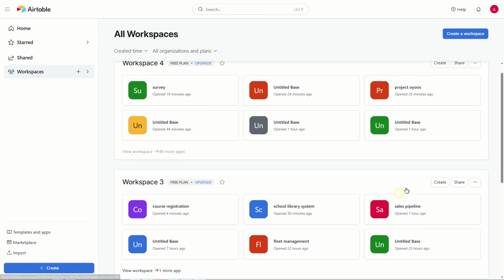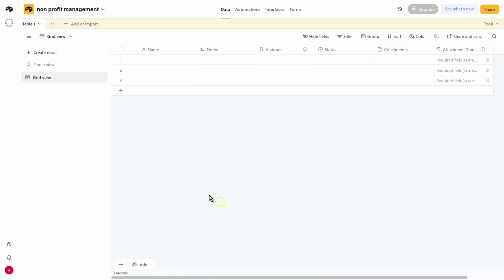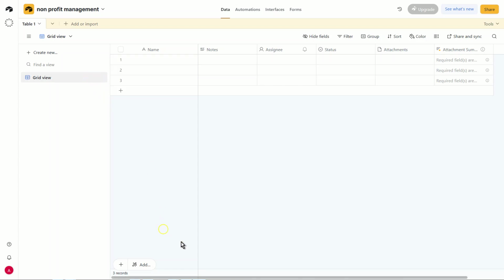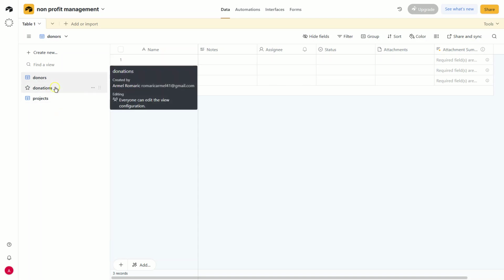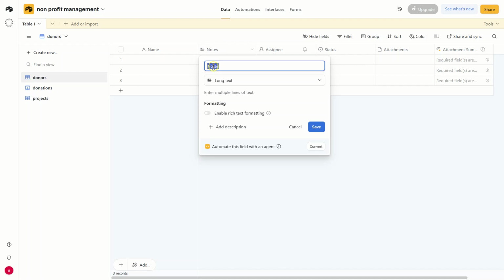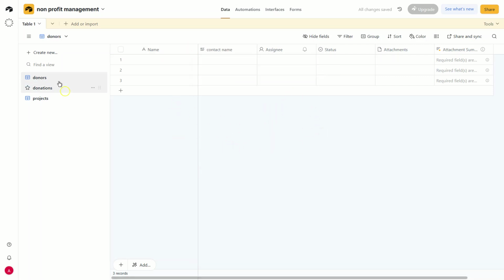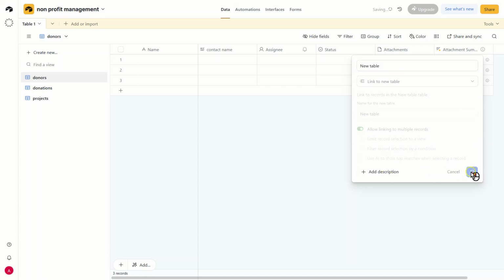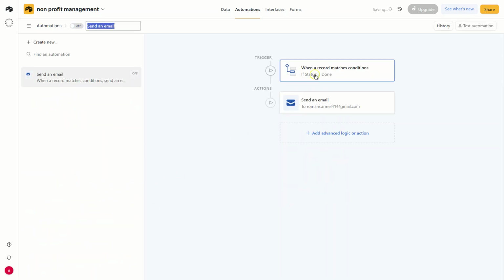How To Manage A Nonprofit Organization Using AIRTABLE (Complete 2025 Guide)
Welcome to this comprehensive How To Manage A Nonprofit Organization Using AIRTABLE (Complete 2025 Guide) tutorial! In this detailed guide, I'll walk you through everything you need to know about How To Manage A Nonprofit Organization Using AIRTABLE (Complete 2025 Guide).

 What You'll Learn in This How To Manage A Nonprofit Organization Using AIRTABLE (Complete 2025 Guide) Tutorial:
• Complete step-by-step instructions for How To Manage A Nonprofit Organization Using AIRTABLE (Complete 2025 Guide)

Whether you're a complete beginner or looking to improve your skills, this How To Manage A Nonprofit Organization Using AIRTABLE (Complete 2025 Guide) tutorial covers everything from basic concepts to advanced strategies. I've designed this guide to be easy to follow, practical, and immediately actionable.

 Why This How To Manage A Nonprofit Organization Using AIRTABLE (Complete 2025 Guide) Tutorial is Different:

 Perfect for:
• Beginners who want to learn How To Manage A Nonprofit Organization Using AIRTABLE (Complete 2025 Guide) from scratch

Don't forget to LIKE this video if it helped you learn How To Manage A Nonprofit Organization Using AIRTABLE (Complete 2025 Guide) and SUBSCRIBE for more in-depth tutorials like this one!

Questions? Drop them in the comments below! I read every comment and try to respond to as many as possible.

• Share with anyone who might benefit from learning How To Manage A Nonprofit Organization Using AIRTABLE (Complete 2025 Guide)